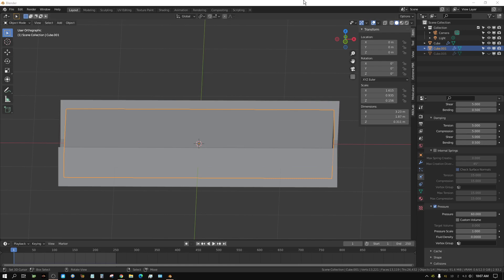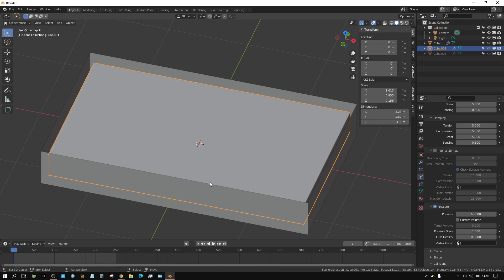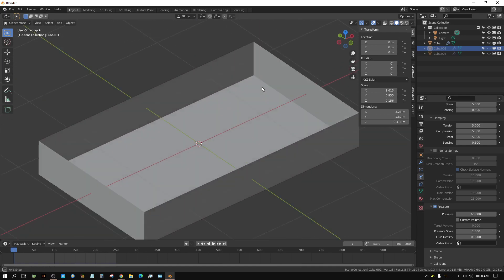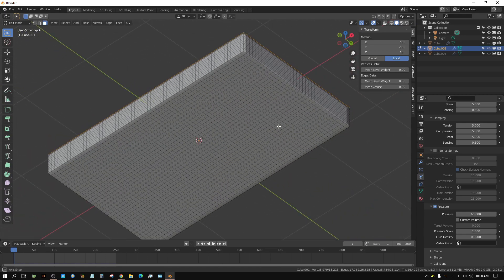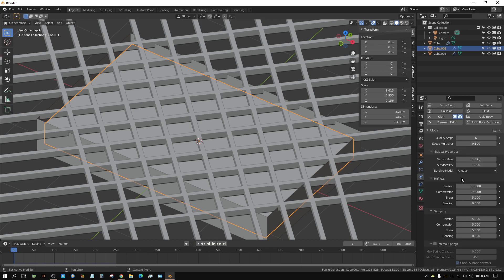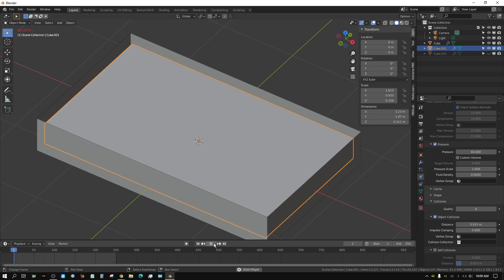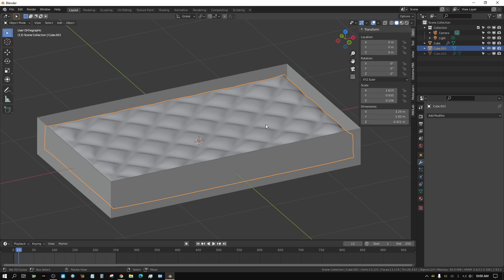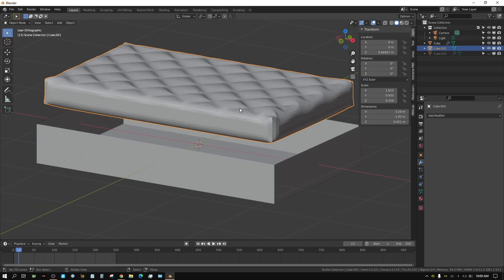Using The Physics Engine To Create A Mattress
In this video I use the cloth physics engine to create the diamond shape pattern on top a mattress.

My Hardware:
Desktop 1
Motherboard: Asus X570 TUF
CPU: Ryzen 9 3900X
GPU: RTX 3070
RAM: 64GB 3600Mhz G Skill Ripjaws 4 X 16GB
STORAGE: 500GB NVME (Western Digital Black)
                    1TB Samsung Evo NVME
COOLING: Coolermaster Hyper 212

Desktop 2
Motherboard: MSI X470
CPU: Ryzen 5 3600
GPU: 2X Nvidia RTX 2060 Super
RAM: 32GB 2133Mhz G Skill Ripjaws 4 X 8GB
STORAGE: 250GB SSD Western Digital Blue
COOLING: Stock AMD Cooler
POWER SUPPLY: EVGA 500 Bronze